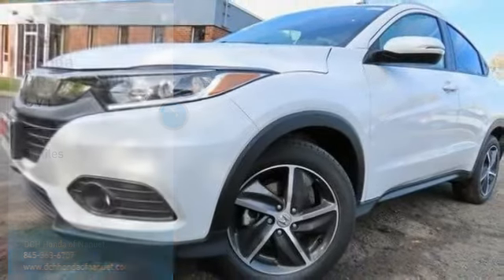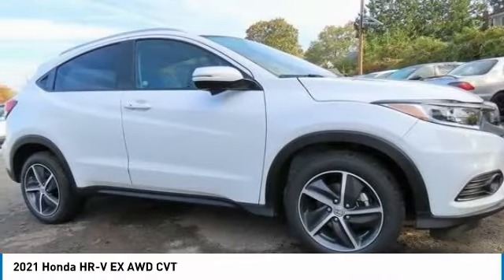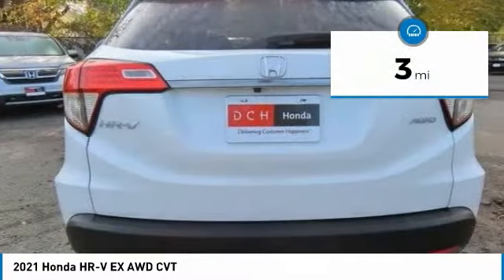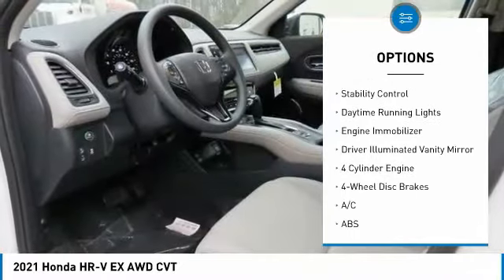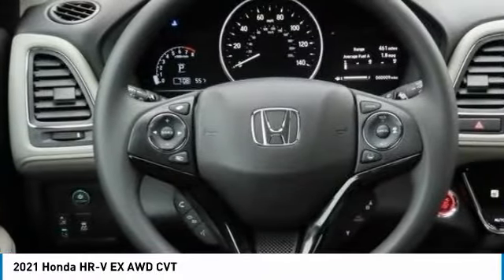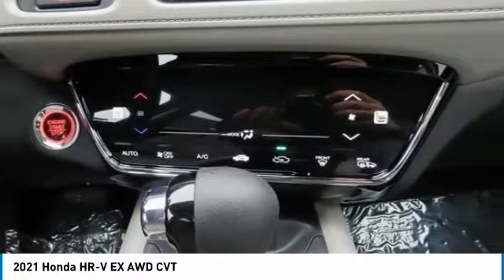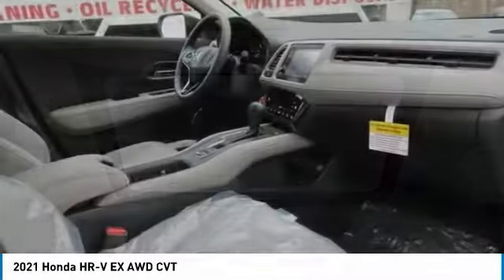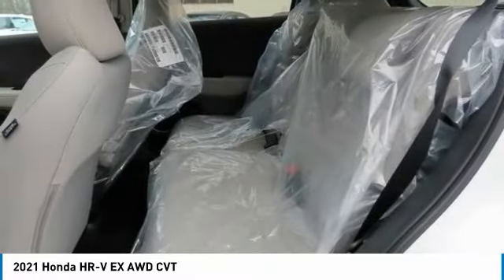2021 Honda HR-V Nanuet NY HN211345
2021 Honda HR-V EX AWD CVT

Platinum White 2021 Honda HR-V EX AWD CVT 1.8L I4 SOHC 16V i-VTECbrbrRecent Arrival! 26/31 City/Highway MPG